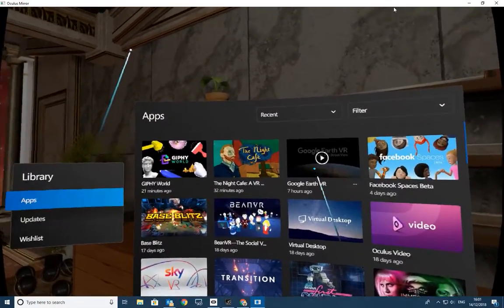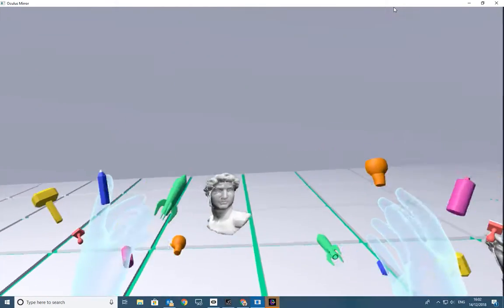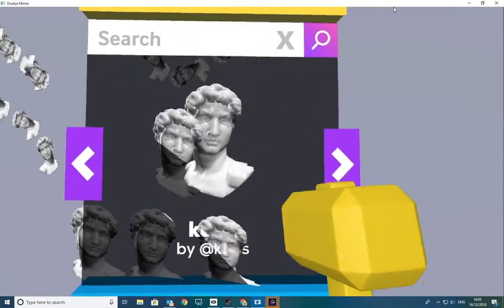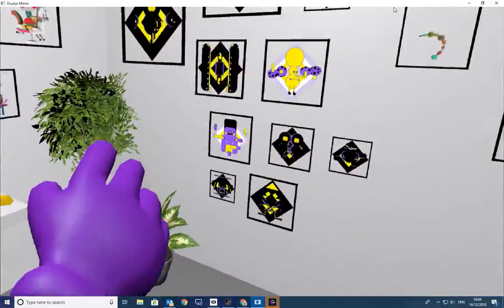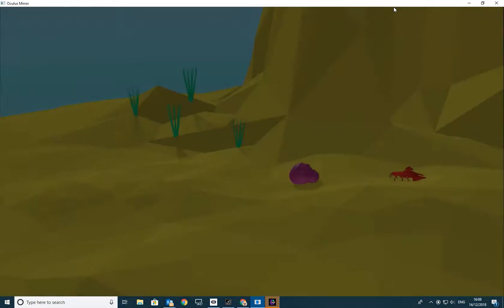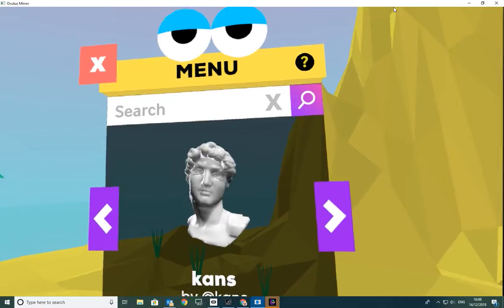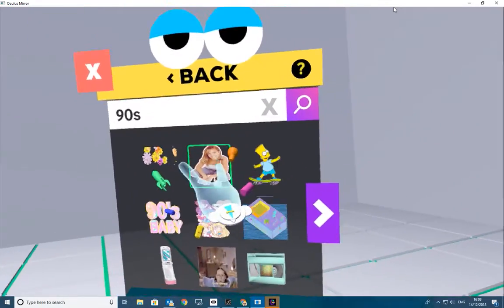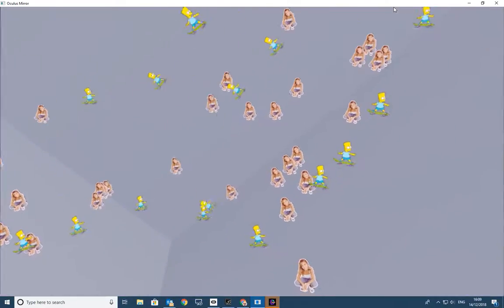Oculus Rift VR Apps- Tasting Visual Programming using GIPHY